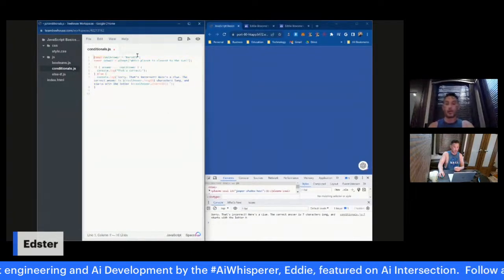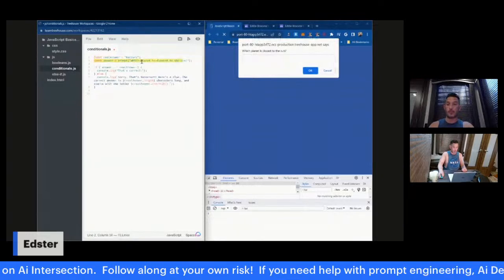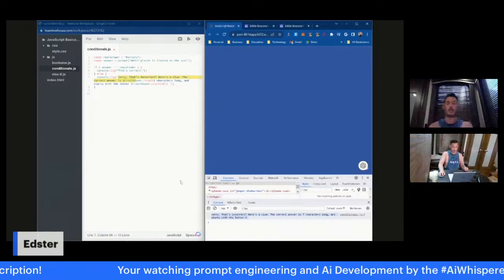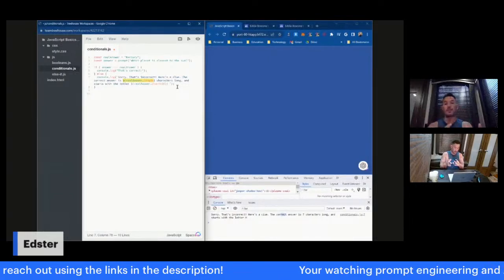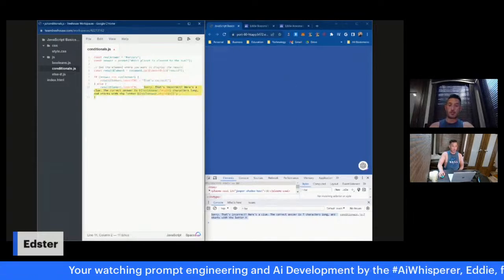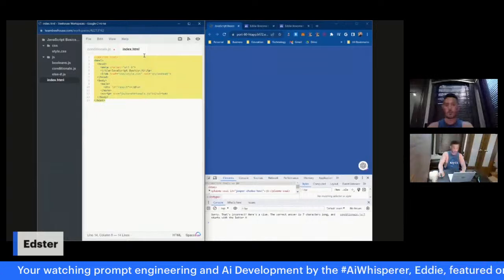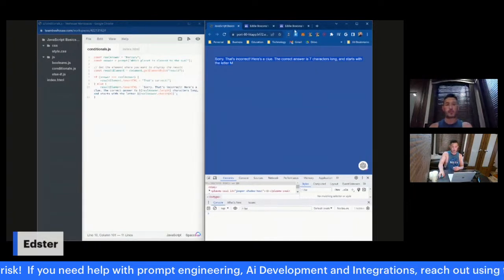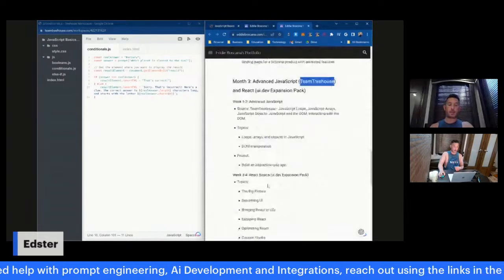Using Conditional Statements in JavaScript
Currently in my journey to becoming a Full-stack Software developer I'm working through Javascript and am exploring the functionality of conditional statements. In this video I'll guide you through a program I'm writing to compare an answer that the user provides to the correct answer for the question, and provide a response.

Discover the power of AI writing with Jasper! Transform your content creation process with this incredible tool, perfect for blog posts, social media captions, and more.